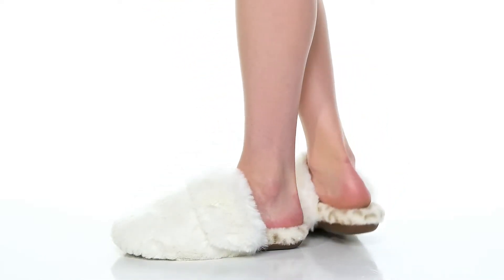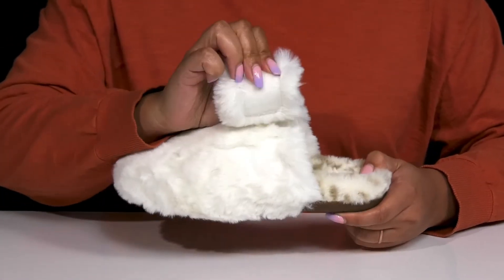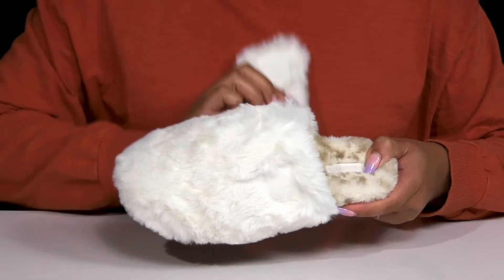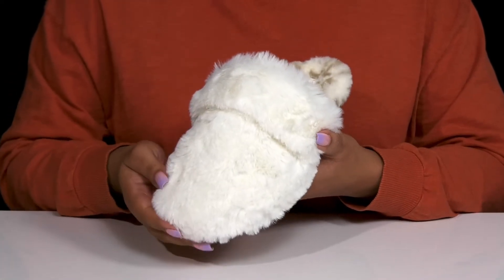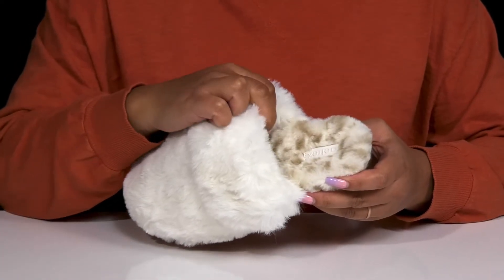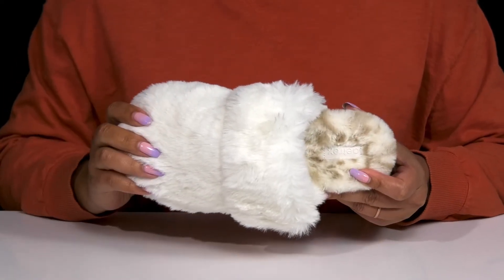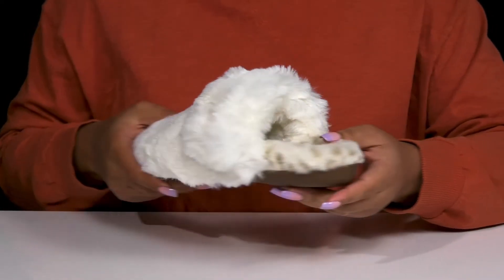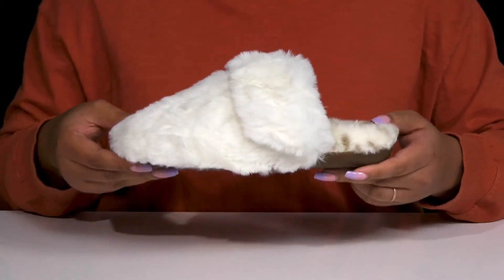Aetrex Misty SKU: 9793063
Lounge around and stay comfy wearing the Aetrex® Misty Slippers.
Aetrex® arch placement may feel a bit further back, this position is proven to help relieve heel/arch pain & plantar fasciitis. This arch placement is backed by research, Dr. recommended and customer approved.
Soft, plush fabric upper.
Soft plush fabric footbed lining.
Aetrex® Orthotic System helps stabilize and align feet.
Memory foam footbed provides cushioning & comfort.
Slip-on style.
Adjustable strap for easy wear.
Lightweight rubber outsole.
Imported.

Product measurements were taken using size EU 39 (US Women's 8.5), width M (B). Please note that measurements may vary by size.